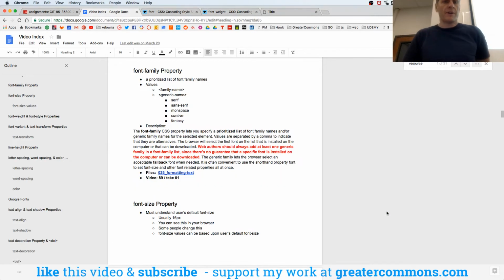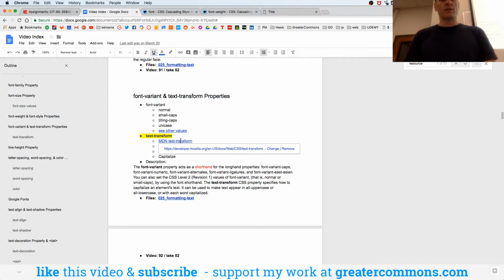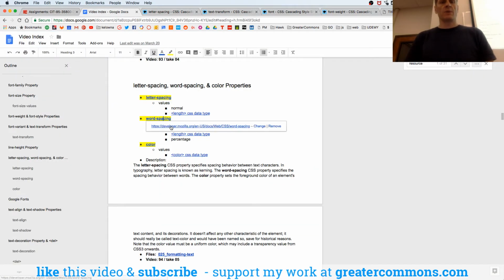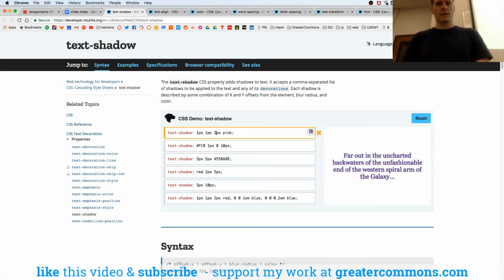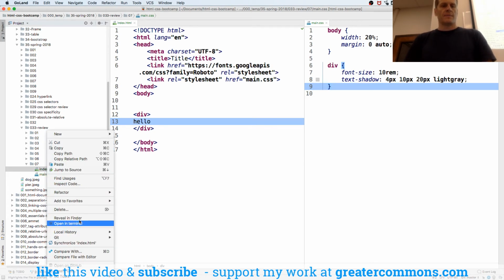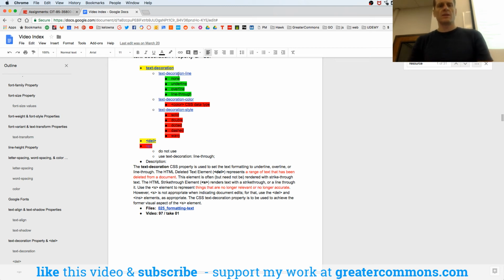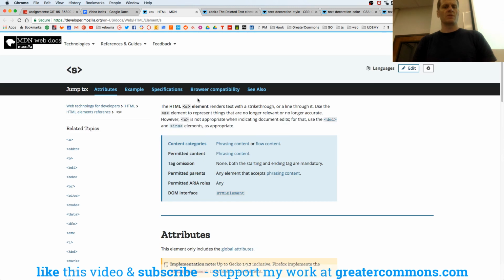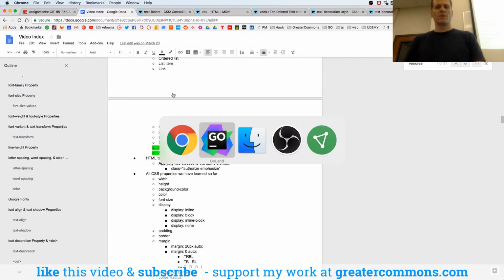Text Shadow CSS - Plus Other CSS Font & Text Formatting